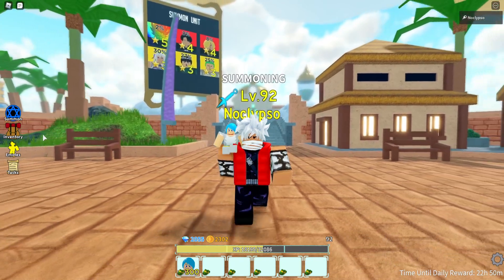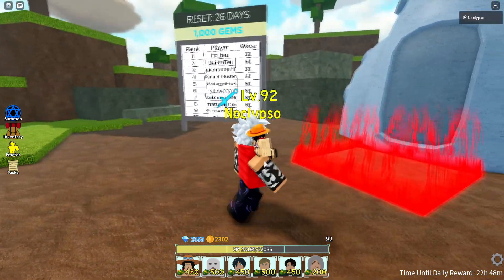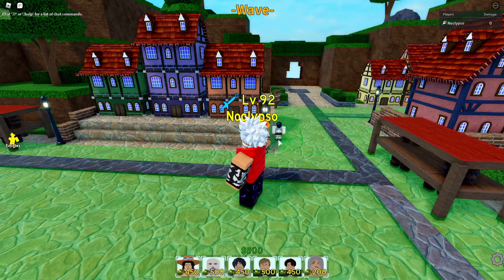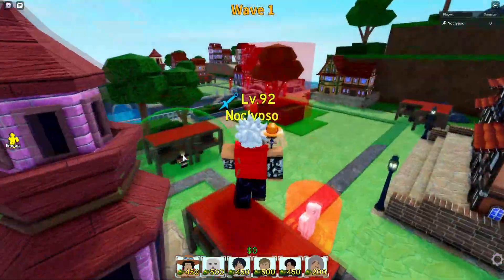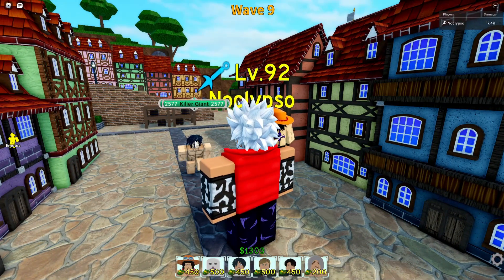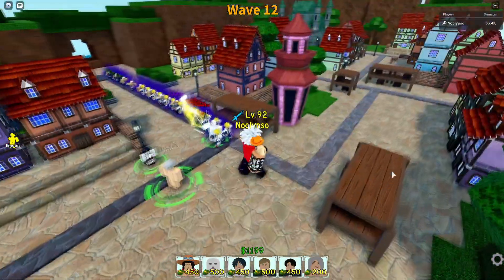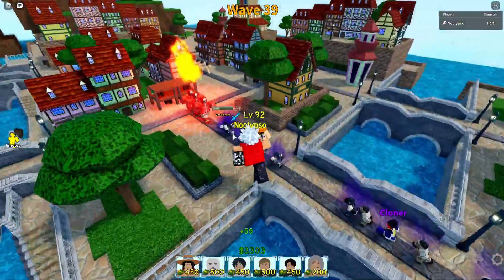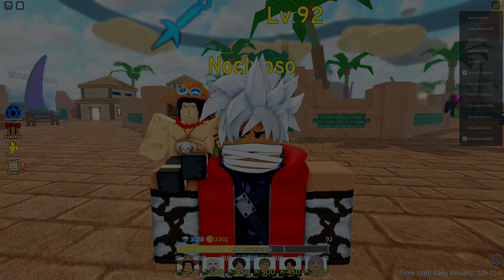The Attack On Titan Units Only Challenge On All Star Tower Defense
Today I try and see how well the AOT team can handle some infinite mode.

Help me reach my goal of 140k for this month by hitting that sub button!